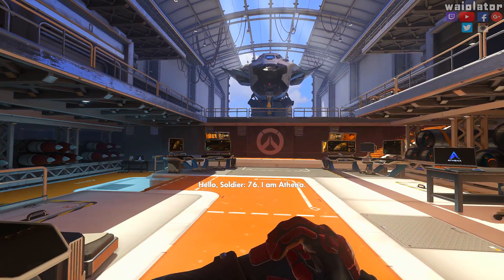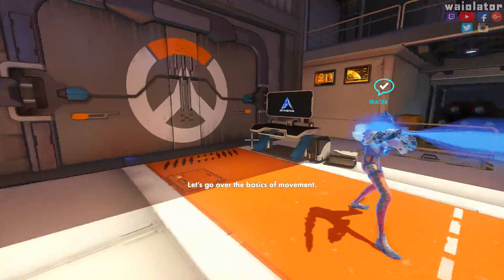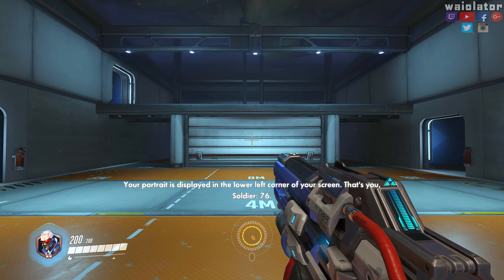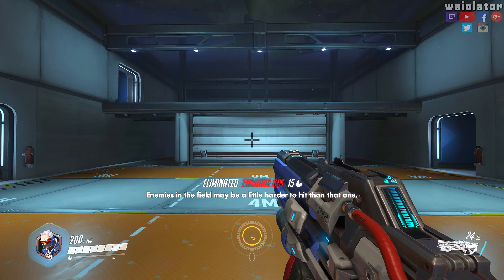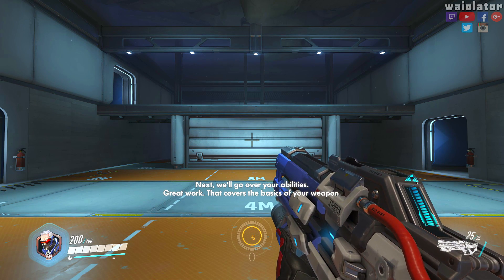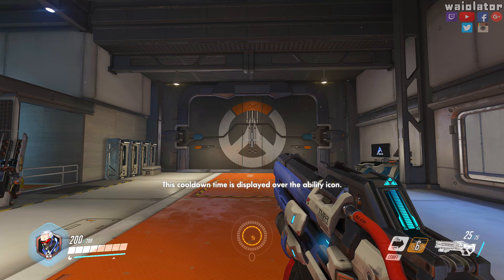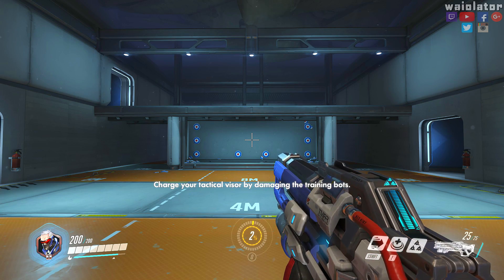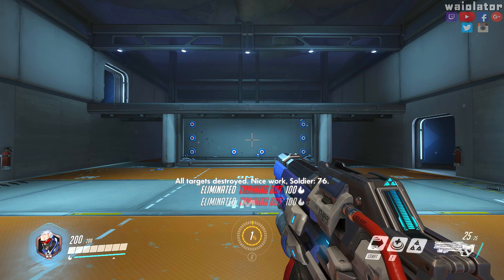Overwatch PC Beta #1 Tutorial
Some rounds with the Beta on PC.

About This Game:
FIGHT FOR THE FUTURE
Soldiers. Scientists. Adventurers. Oddities. In a time of global crisis, an international task force of heroes banded together to restore peace to a war-torn world: OVERWATCH. Overwatch ended the crisis, and helped maintain peace in the decades that followed, inspiring an era of exploration, innovation, and discovery. But, after many years, Overwatch’s influence waned, and it was eventually disbanded. Now, conflict is rising across the world again, and the call has gone out to heroes old and new. Are you with us?

BATTLENET waiolator#2126
UPLAY waiolator
ORIGIN waiolator